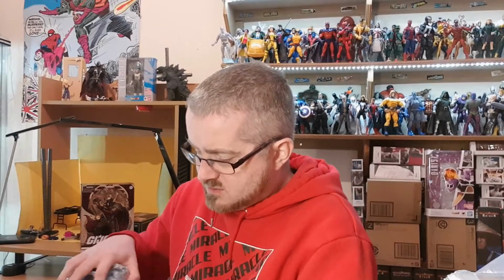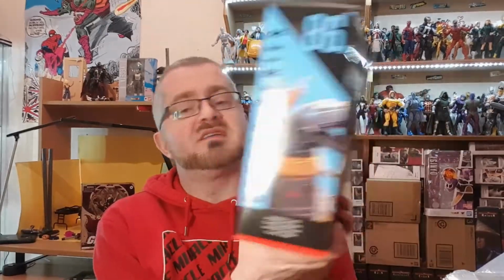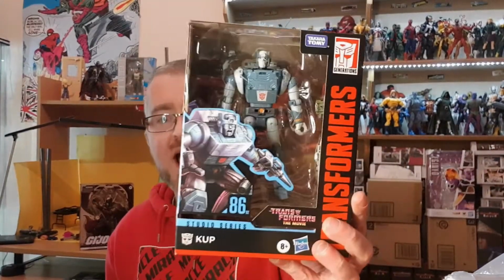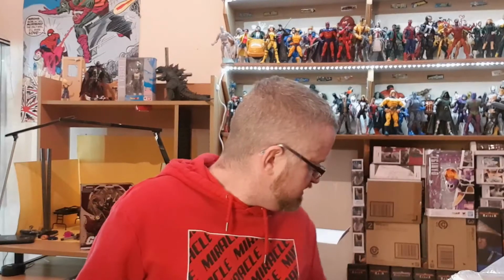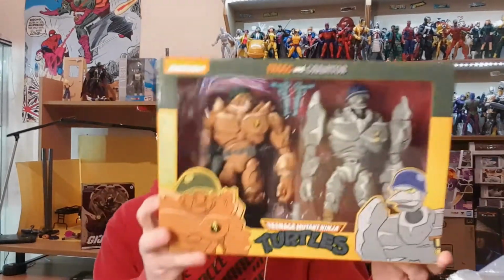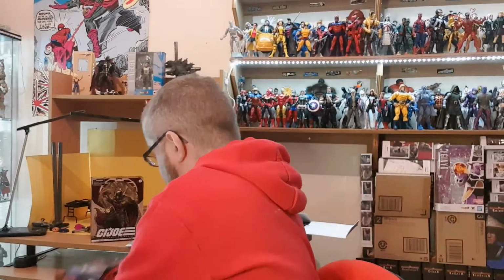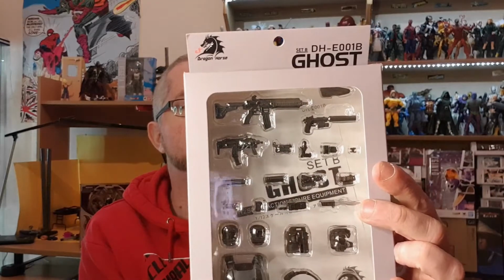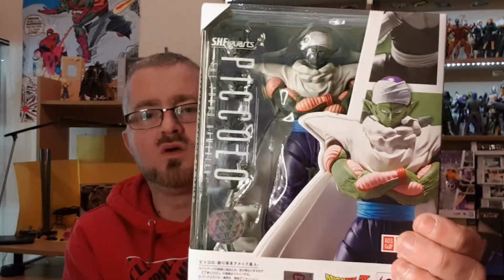Brian's March Haul Madness what could it be !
Welcome to my March Haul Madness today I'm going to be looking at what is probably my biggest haul so far and realistically for the rest of the month watch on as I unbox 3 boxes from some great figure retailers

Brian's Action Figure Reviews  is made by me an Irish Youtube, where I review action figures from any line that i can get my hands on from Marvel  Legends , Storm Collectibles , SH Figuarts amongst others , please drop a comment , like and subscribe guys it helps a lot

Got something you want me to review ?